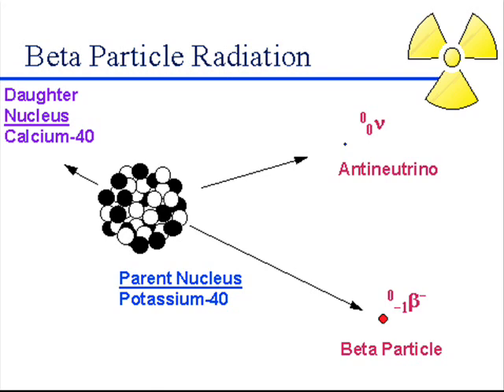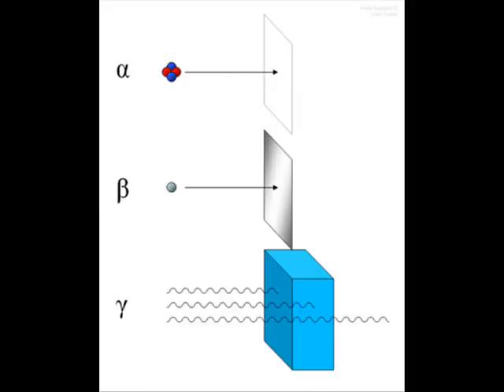Radiation Effects - CarlosN, Jose, Juan, Jesus